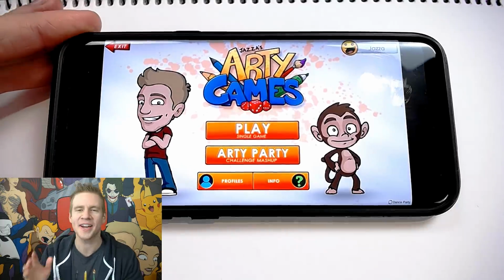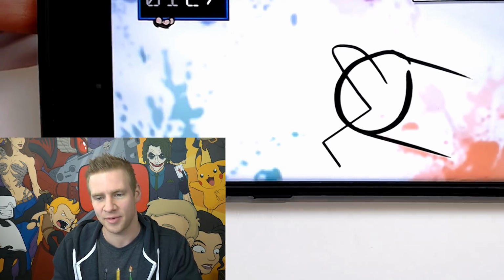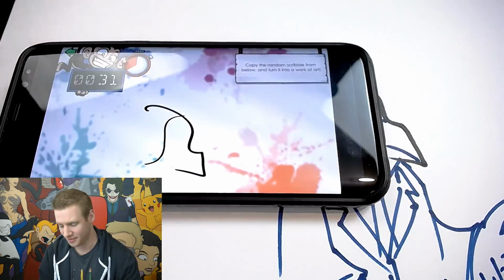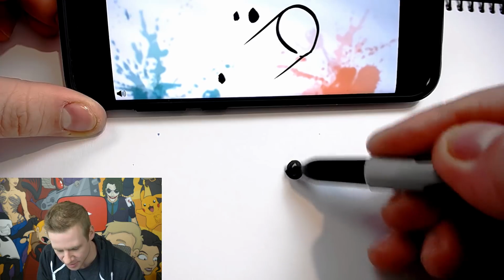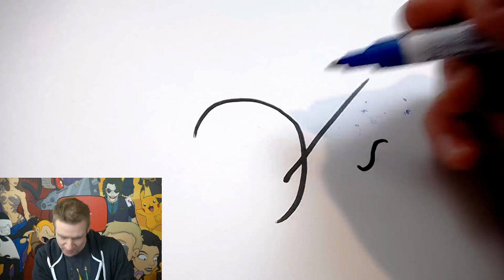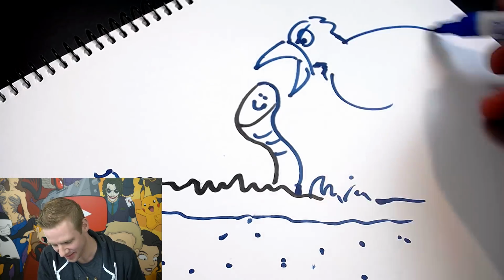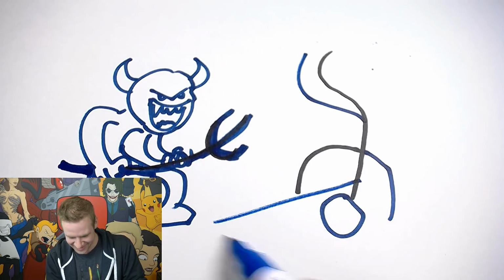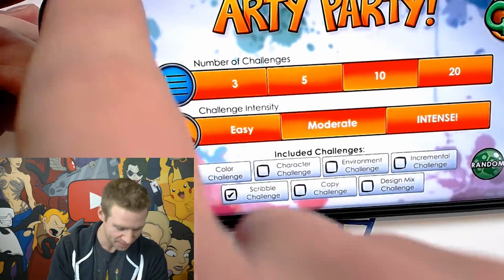The SUPER-SPEED SCRIBBLE Challenge! x10!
➨ Get Jazza's ARTY GAMES:
JAZZA'S OFFICIAL SOCIALS! - Follow/Sub ↴